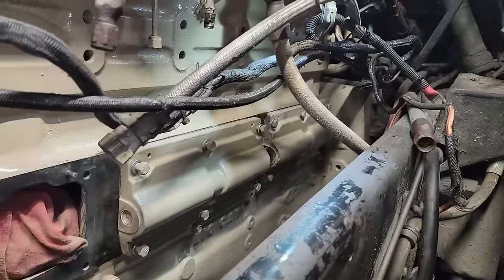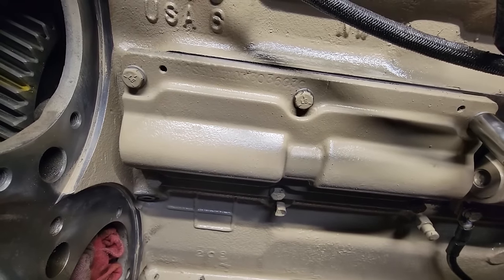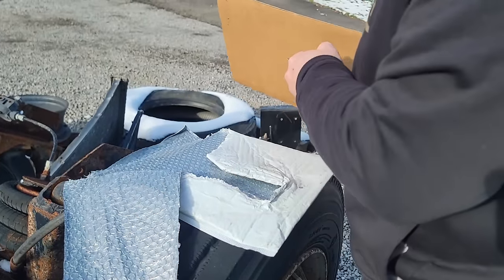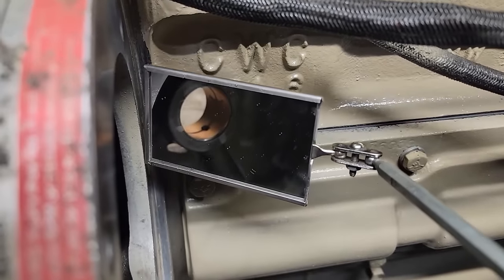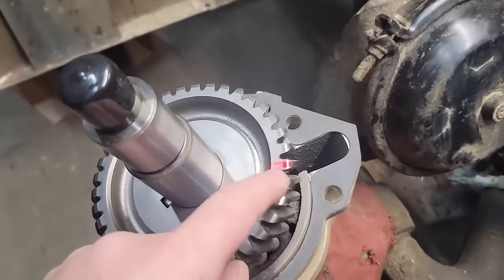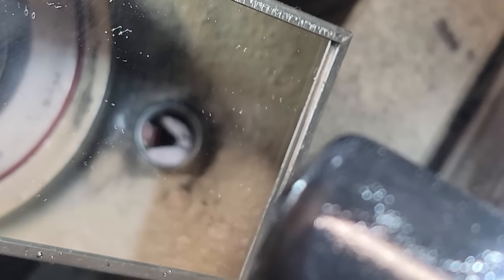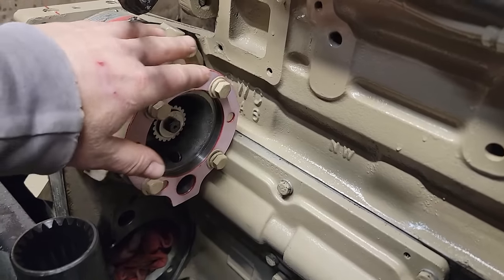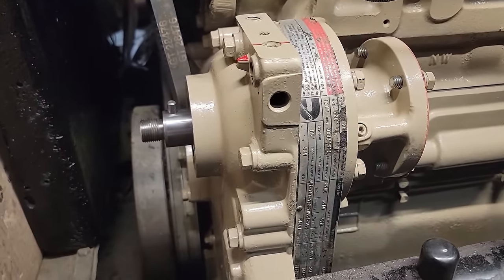PETERBILT 855 BIG CAM CUMMINS ACCESSORY DRIVE REPLACEMENT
IN THIS VIDEO WE START MAKING PROGRESS PUTTING THE BIG CAM CUMMINS BACK TOGETHER. WE GET THE CAM FOLLOWERS, ACCESORY DRIVE AND AIR COMPRESSOR BACK IN PLACE. I JUST START MAKING GOOD PROGRESS UNTIL WE HIT ANOTHER MINOR ISSUE. I WILL EITHER CUT AND BEND THE TUBING OR I WILL HAVE A HOSE MADE. NOT A BIG DEAL.

LINK TO THE ACCESSORY DRIVE INSTALL TOOL: